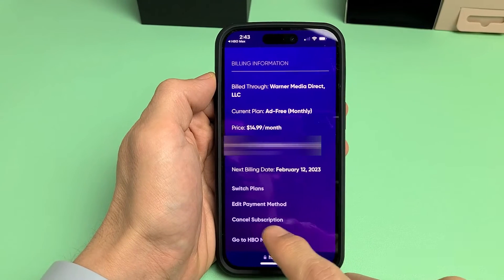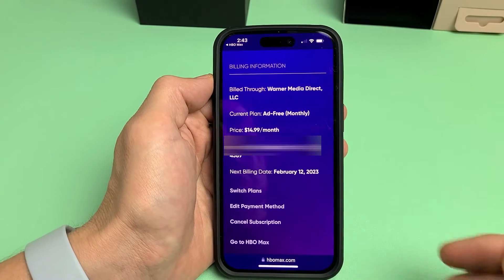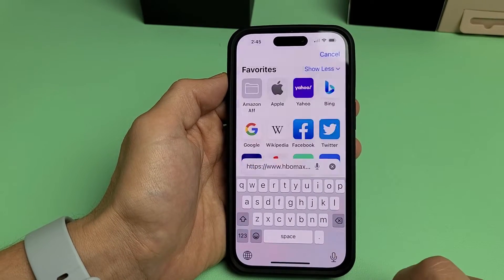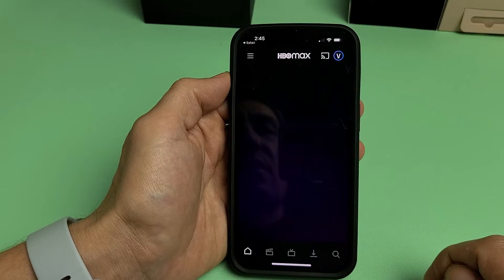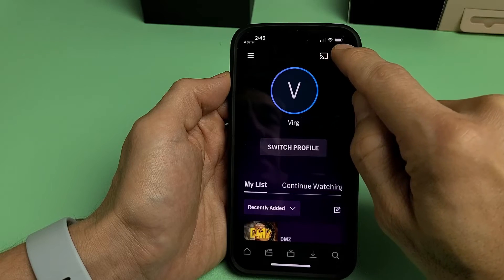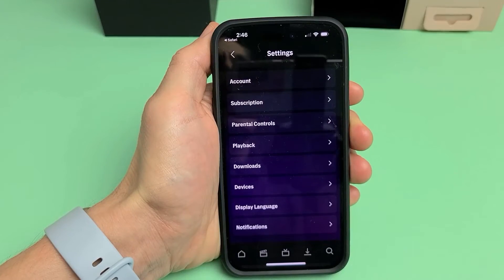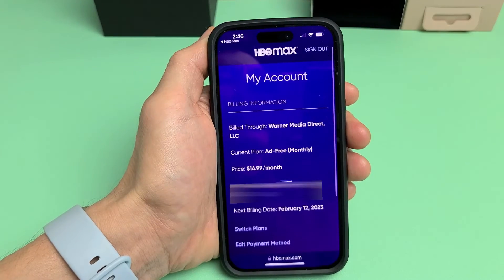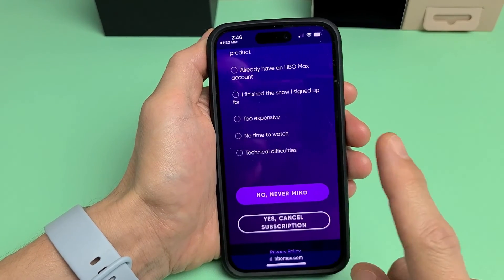How to Cancel HBO Max Subscription from Phone or Computer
I show you how to cancel a HBO Max subscription / membership from a phone or computer.